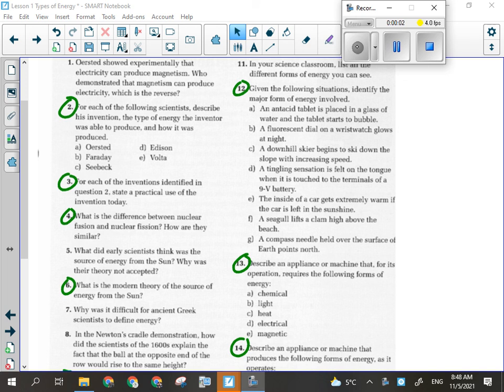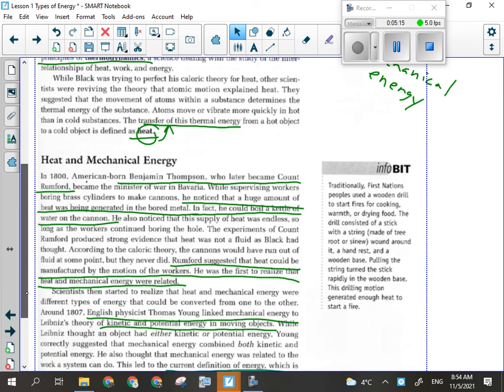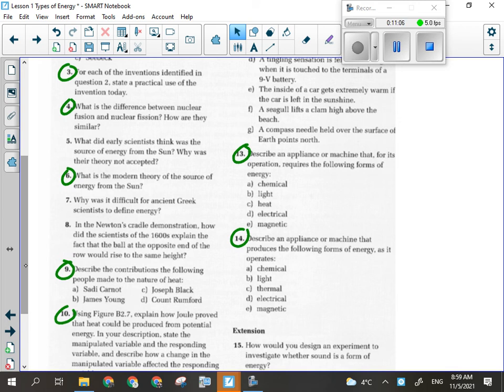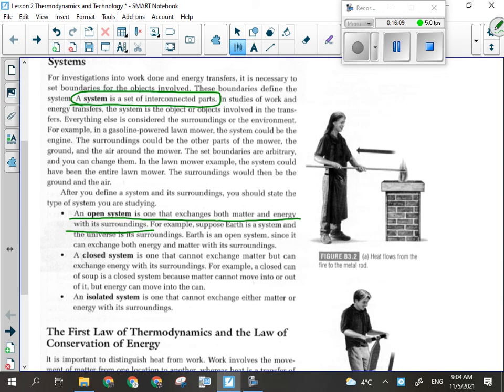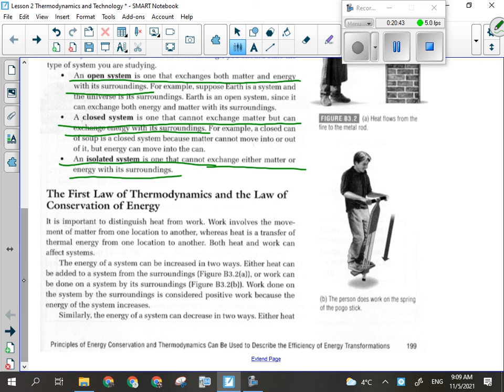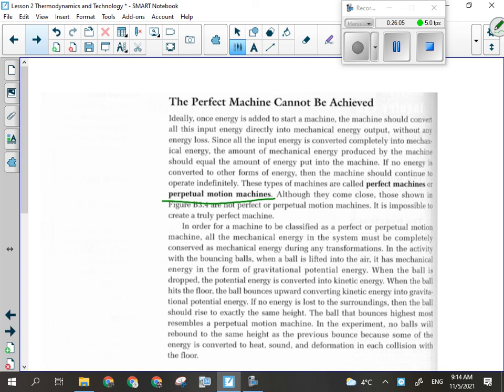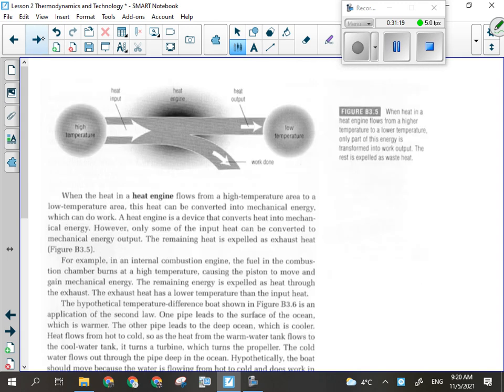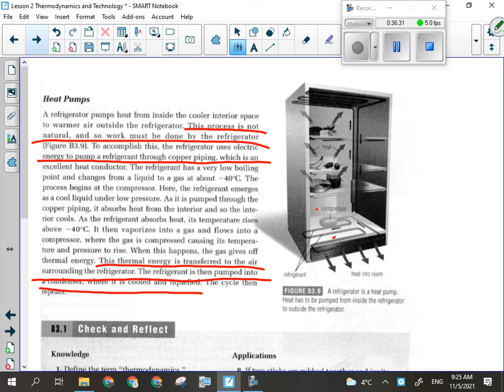Science 10 Types of Energy and Thermodynamics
Types of energy and introduction to the laws of thermodynamics.